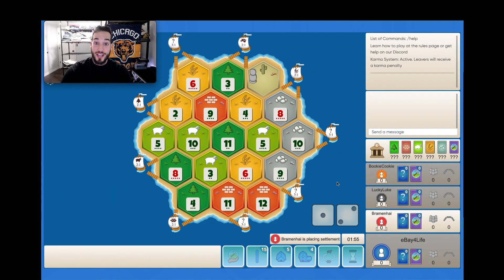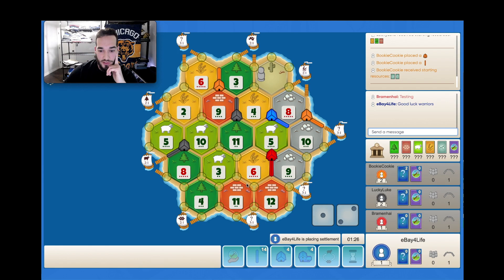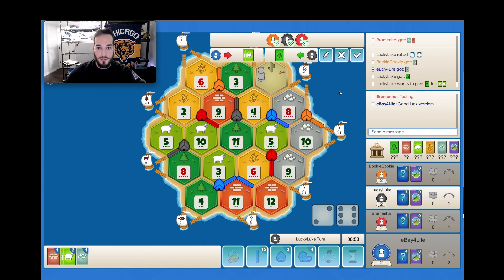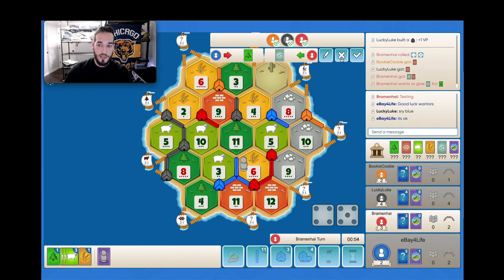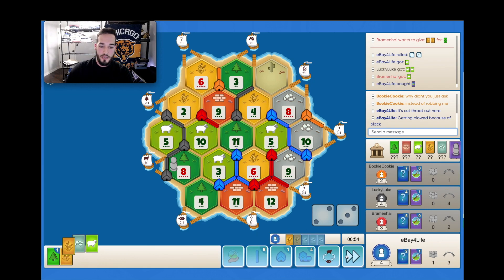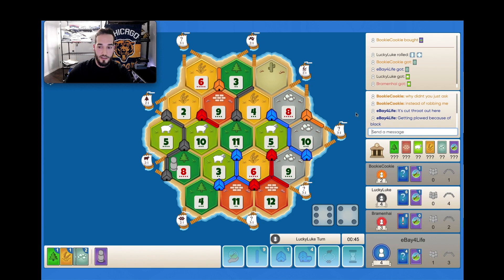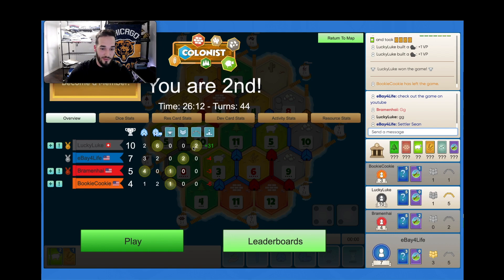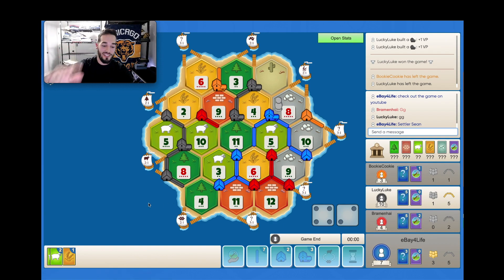Catan Double Road Settlement Game Road To Diamond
My name is Sean and I play Catan.

I appreciate all the advise and analysis on these matches.